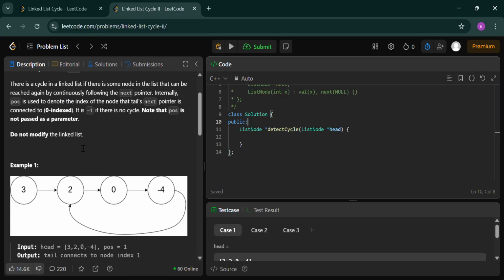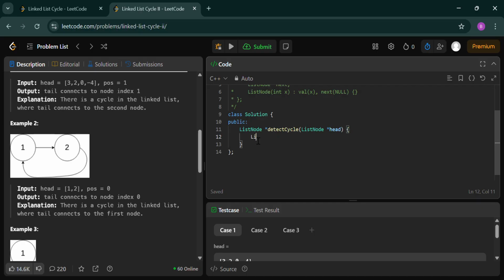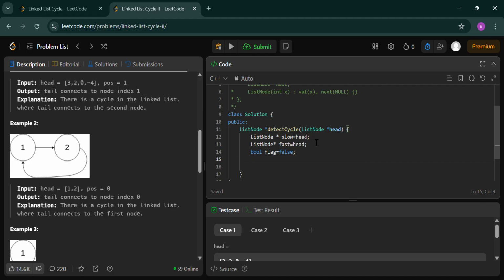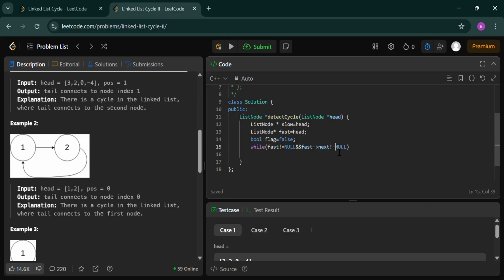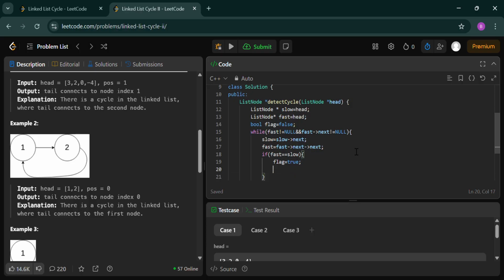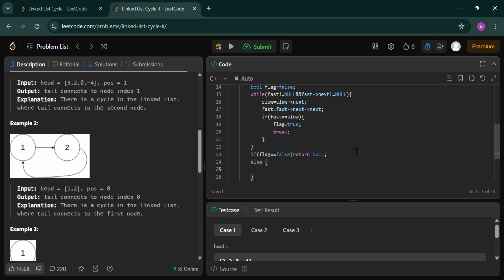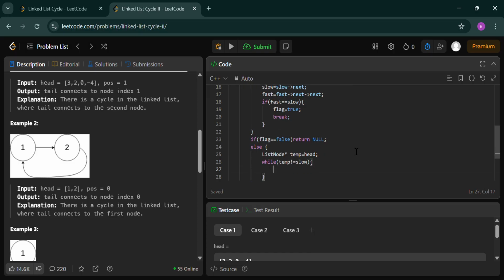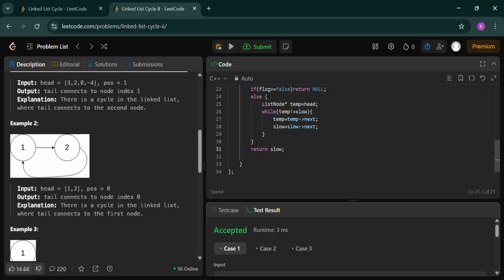Linked List Cycle II - LeetCode 142